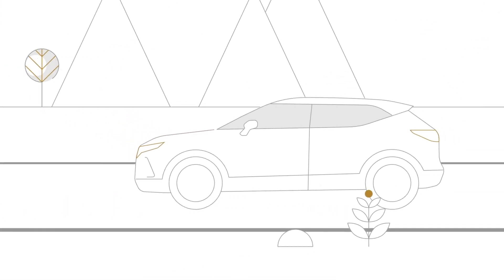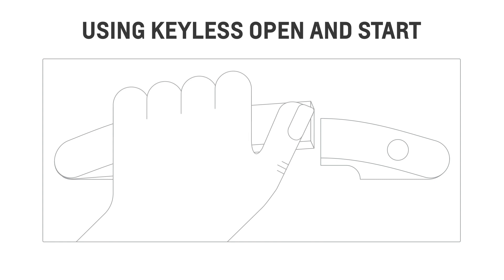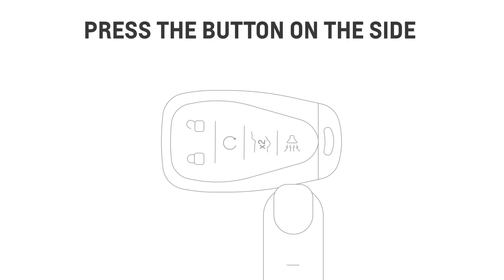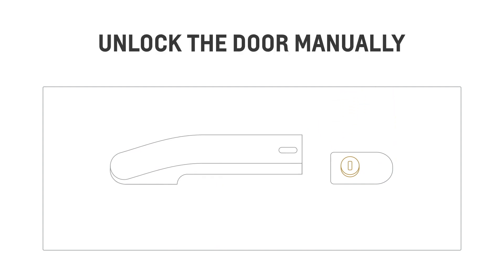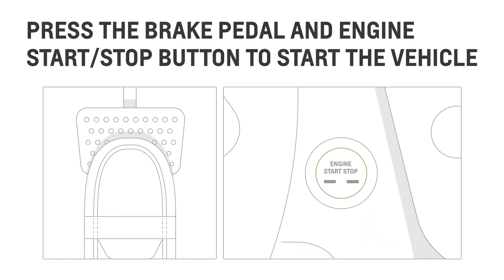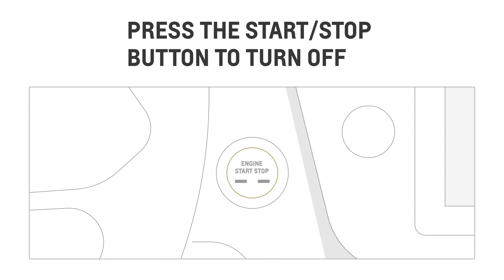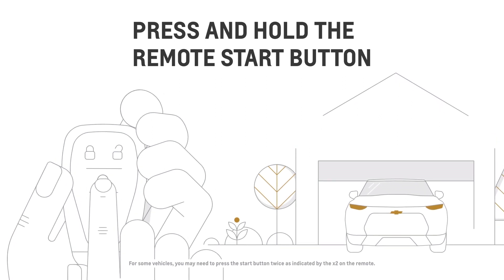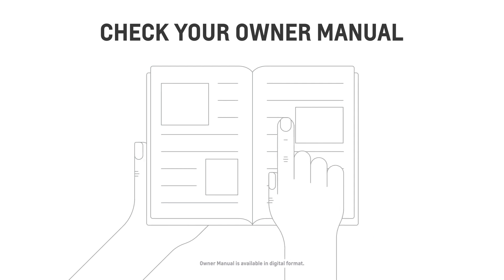Keyless Open/Start & Remote Start Tutorial for Chevy Vehicles | Tim Lally Chevrolet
What's so special about Tim Lally Chevrolet?

The team here at Tim Lally Chevrolet is proud to carry on the legacy of Tim Lally. The Lally name has been synonymous with exceptional customer experience and value since 1922. You read that right, 1922. Tom "Poppy" Lally left US Steel to work for Horton Chevrolet Company. During the Great Depression, Poppy and Grandma Jo worked without wages, only stock, a sacrifice that laid the foundation for the transition over the decades from Horton Chevrolet Company to Tim Lally Chevrolet.

Tim Lally Chevrolet is not a mega-store conglomerate that churns customers and employees through some corporate machine that maximizes profitability while projecting some agency managed image. We are real people helping real people just like you!

Tim Lally Chevrolet is a state of the art Chevrolet Sales and Service store that folks have known for years and that knows them. Stop by and you will find Mike Lally talking with second or third generation repeat customers like they're old friends...because they are. You won't find him in his private jet or flaunting exotic luxury cars. Again, we are real people helping real people.
Construction companies, fleet managers, police and fire chiefs look to Tim Lally Chevrolet for competitively bid vehicles backed by the kind of service that builds confident, long lasting relationships. We are real, and we are there for you.

Does this mean you pay more? Absolutely not! We are a high volume sales and service location. How can we not be with a loyal customer base that spans over 70 years served by three generations of the Lally family? Not only our volume but our long standing outstanding reputation with Chevrolet empowers us to provide you with great values and spectacular service year after year, generation after generation.

Whether you are looking at our exciting new Chevrolet vehicles; need the very best GM Certified Pre-Owned vehicle; want a quality used vehicle, have to find a Commercial Vehicle for your company or your city; need Collision Repairs; or want to get the most out of your GM or non GM vehicle with our Certified Service Department -- There's Only One Tim Lally Chevrolet.